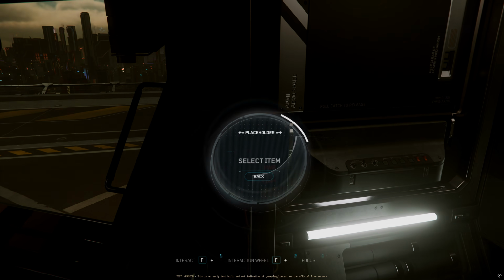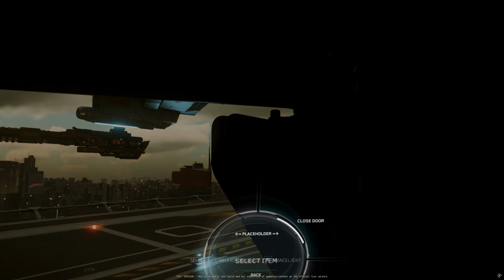Anvil Valkyrie Revisit & Anvil Asgard Speculation Star Citizen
Let's explore Anvil Valkyrie and talk Star Citizen Asgard that is upcoming. Thank you to my long term subscribers for sticking with me.

All Right by Christopher Cross, License ID: xmAZeEXgOkY

00:00 Intro featuring Anvil Valkyrie
00:55 DISCUSSION STARTS HERE
1:45 Crew Quarters Tour Assumed for Anvil Valkyrie and Asgard
03:50 Biggest Problem with Crew Area
06:50 Primary Value of Anvil Valkyrie
08:40 Multi-Role and Prowler Comparison
10:11 Anvil Asgard Speculation Start
15:50 890J Combat Frigate Land mainly Secondary Thrusters